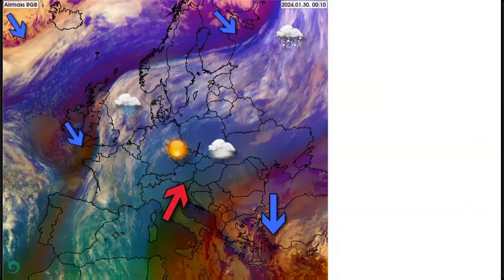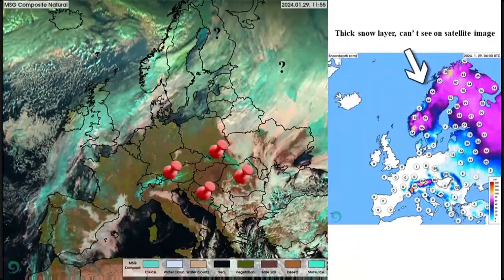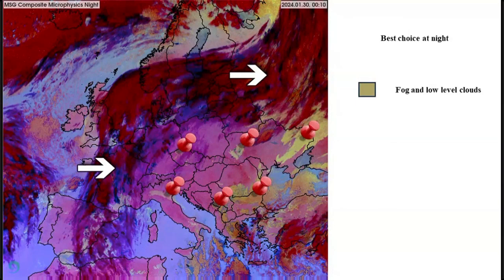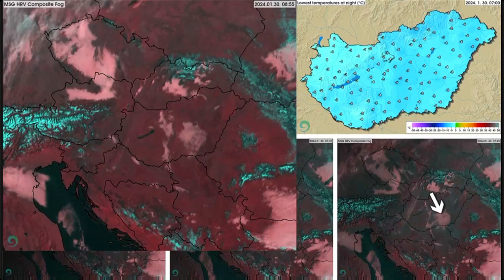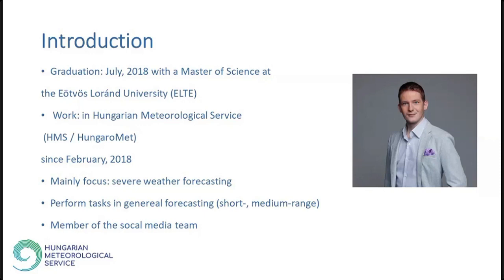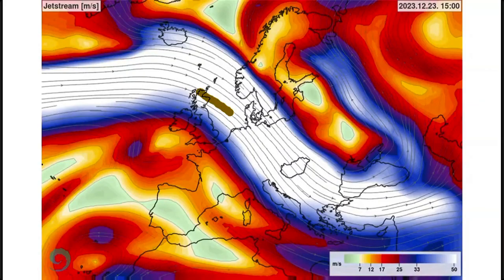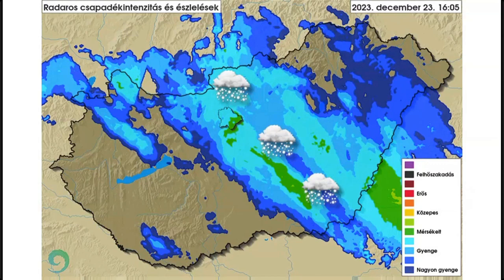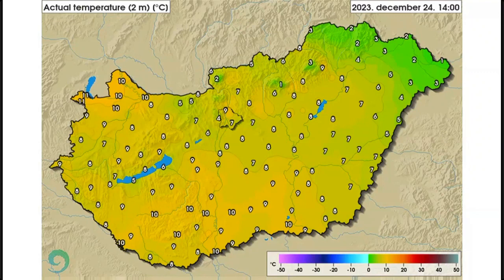EUMeTrain Weather Briefing - January 2024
January Weather Briefing was held by Kuntár Roland and Vaszkó András (OMSZ). In the first part Roland goes over the current weather situation using Airmass RGB, Night Microphysics RGB and Natural Color RGB.

In the second part of the briefing András goes over a case study on 23rd December using Natural Color RGB, Airmass RGB and NWP charts.

Chapters:
00:00 First part
09:15 Second part